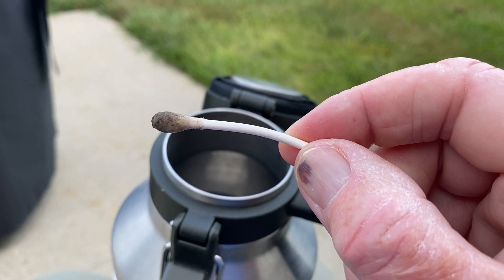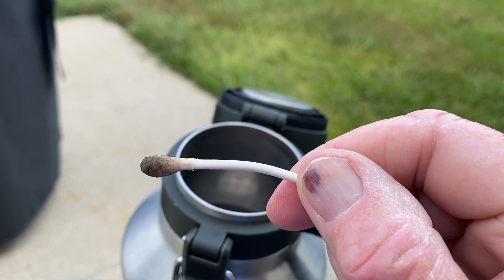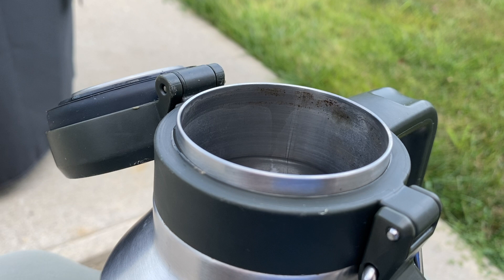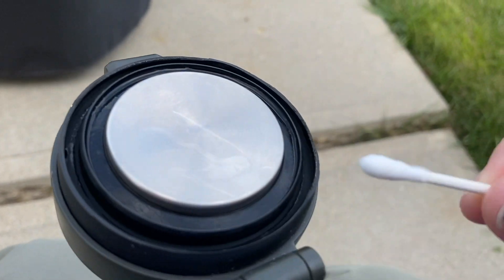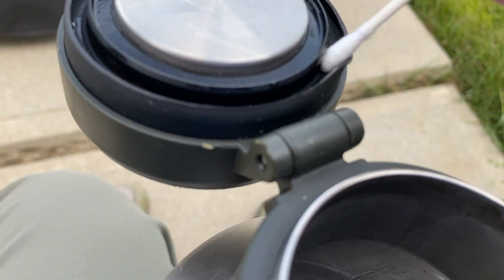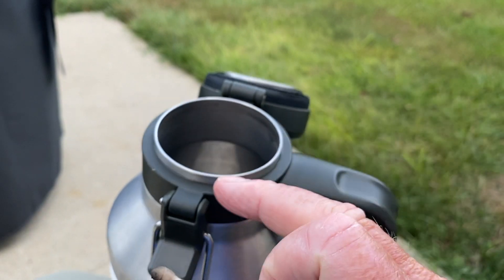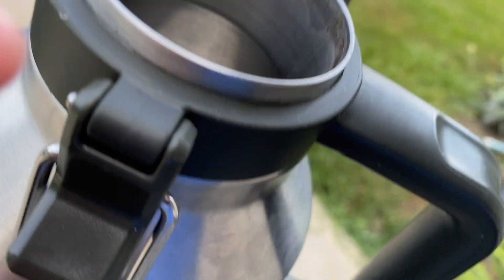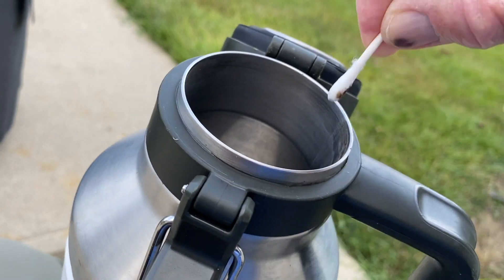Clean your container frequently.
Clean your water jug so that you do not take dirt & grime into your body.